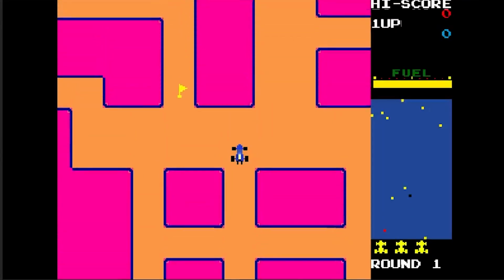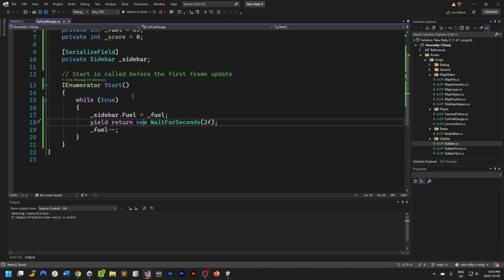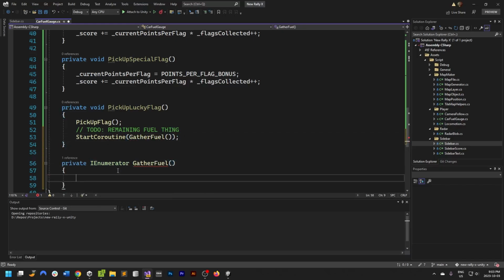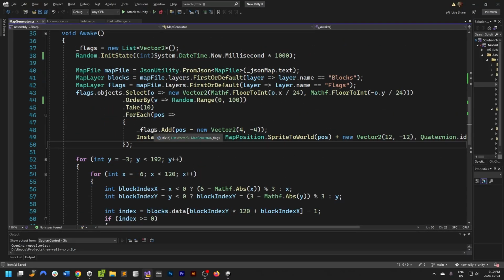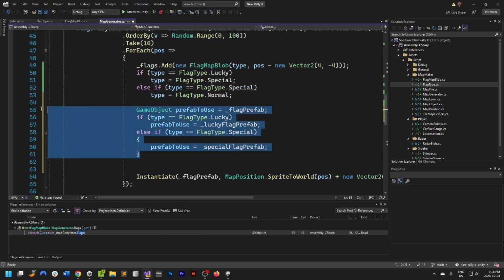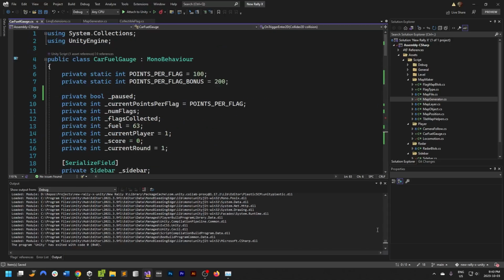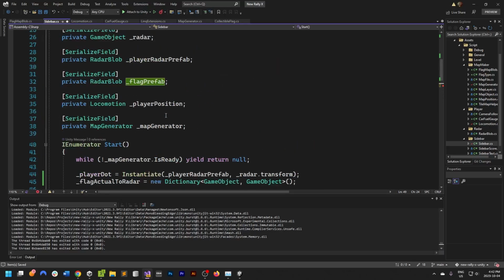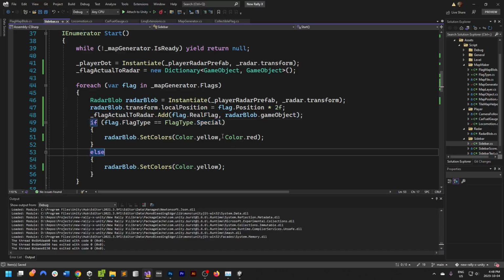Picking Up Flags Collision Detection and Response - Part 6 - Unity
In this video:
Collision detection and response. Collision detection: has an object touched another object? In this case, has the player's car touched a flag. Collision response: What do we do when a collision occurs? We want to update the player's score with the flag value. In this video we update the game to allow the car to pick up flags, update the score and count down the fuel gauge.